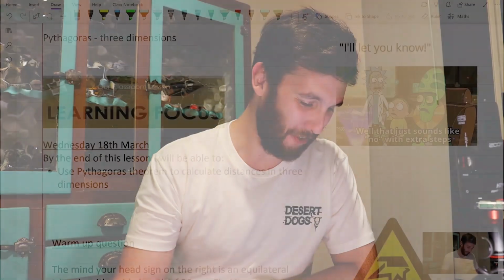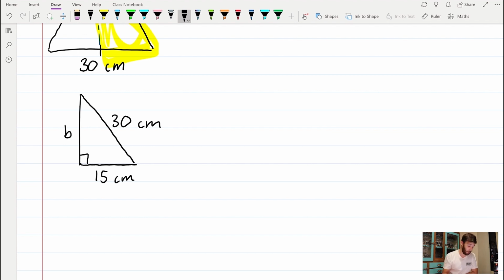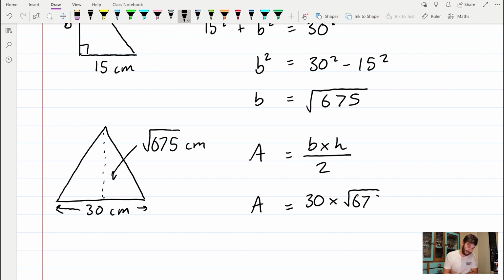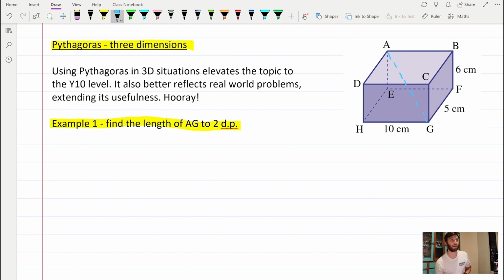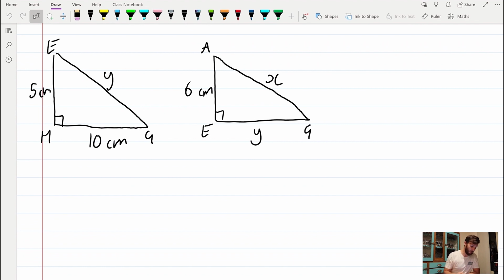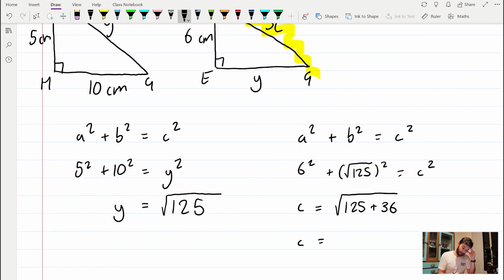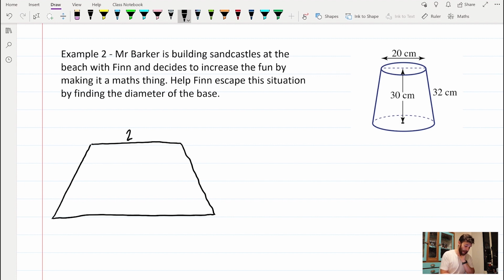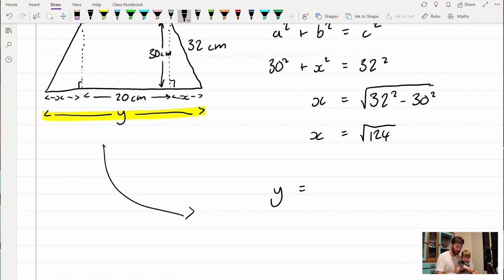Pythagoras Theorem in three dimensions (Y10 P1)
Using Pythagoras Theorem in three dimensions.